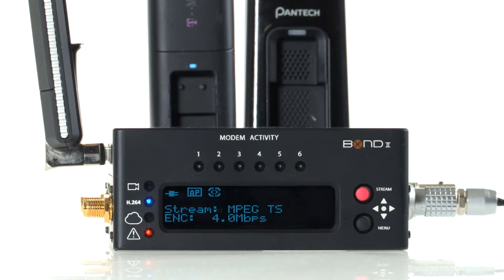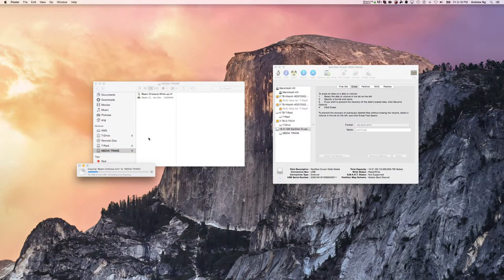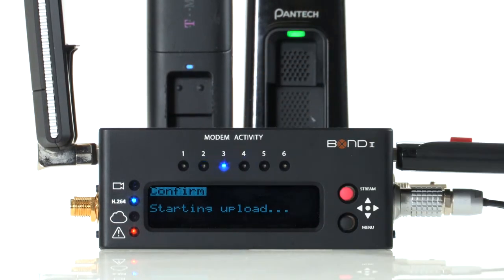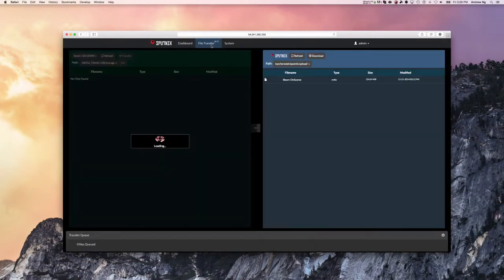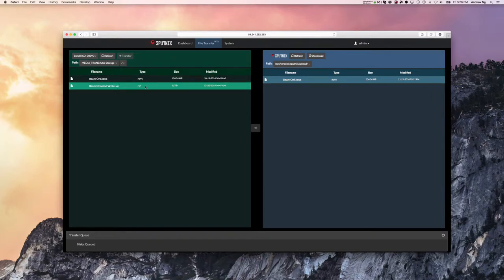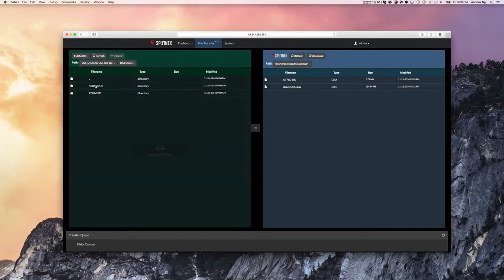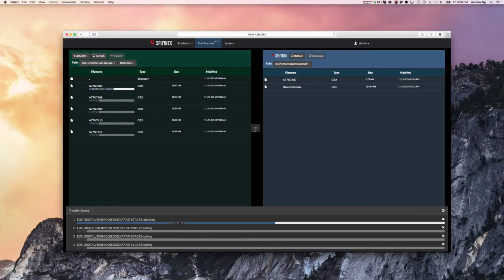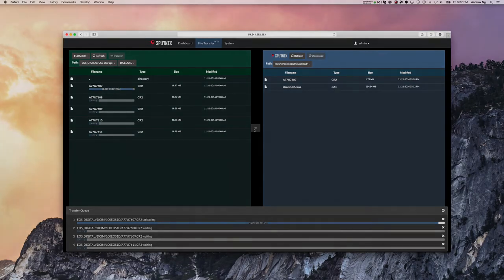Bond - File Uploader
Utilize Bond's cellular aggregation technology and bandwidth to upload files to your Sputnik server.